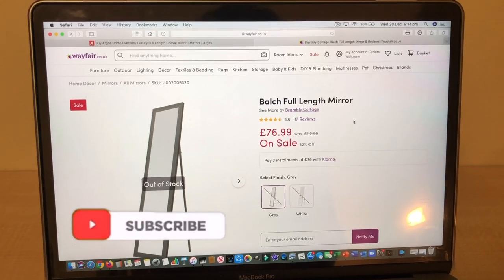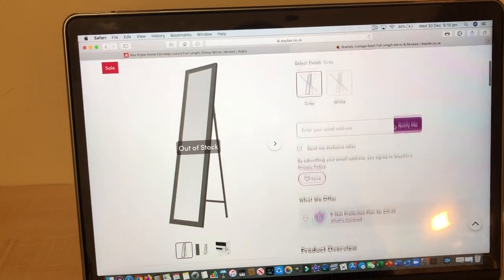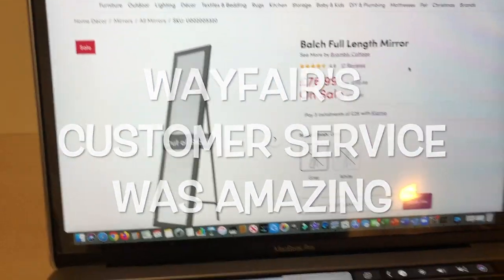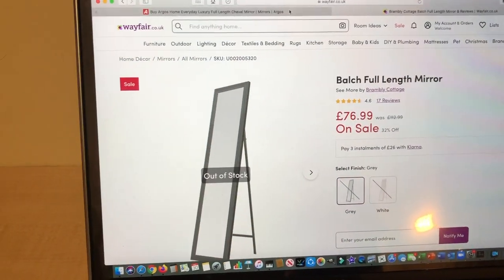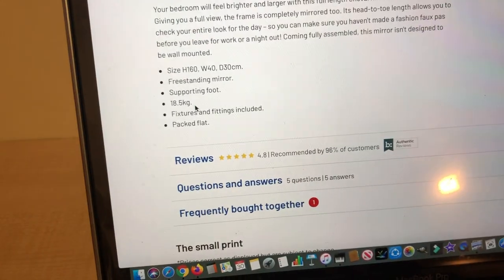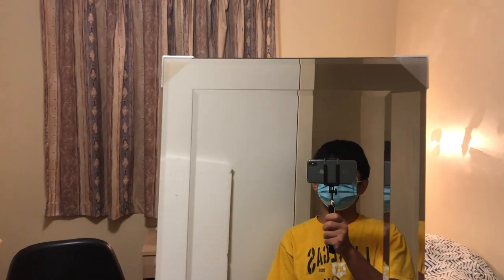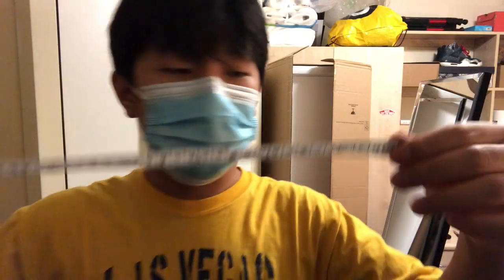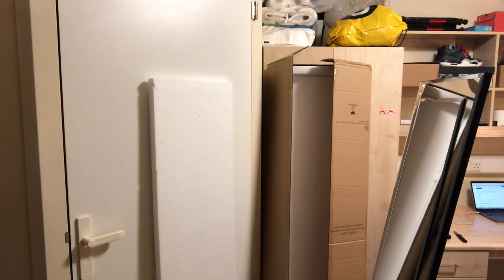Argos Home Everyday Luxury Full Length Cheval Mirror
This is a full length Cheval mirror from Argos.